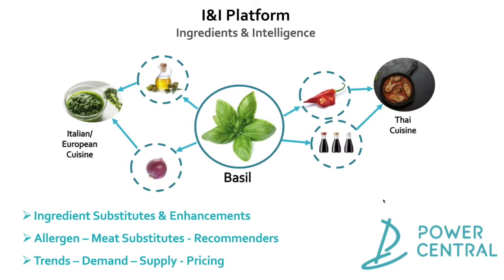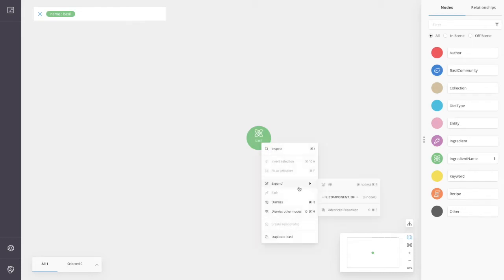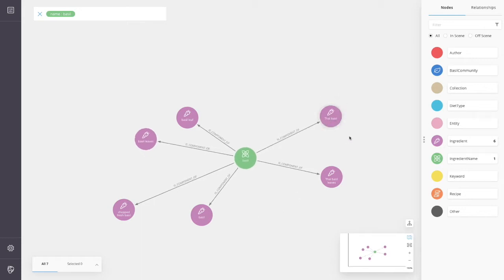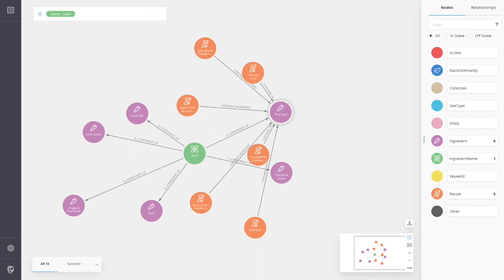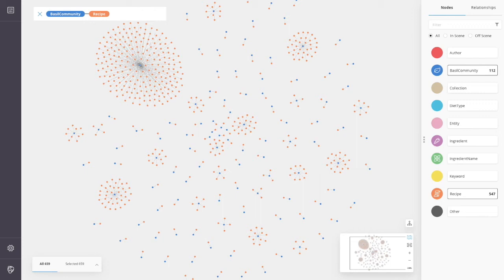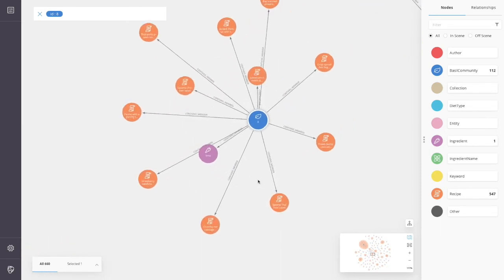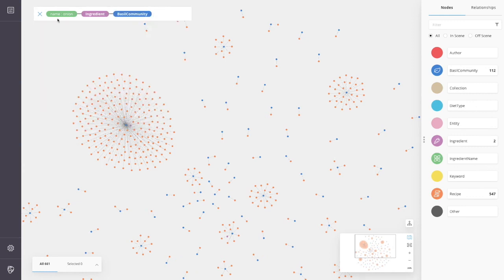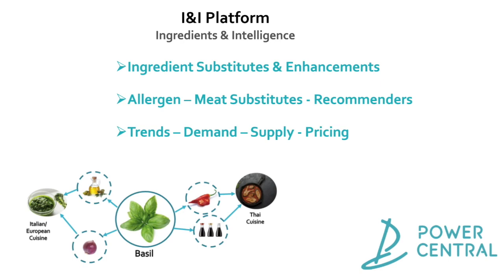Building Knowledge Graphs for Food Brands - Neo4J, Power BI, Business Central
Dive into the world of Basil with Power Central’s “Ingredients & Intelligence” Platform

Brands are on the constant lookout for
1. Trends in Food and Pop culture
2. Allergen and Meat substitutes
3. Taste preference-based recommendations

Contract Manufacturers also struggle to gain insights into why their customers are ordering specific ingredients, analyzing the larger trends in the industry, and using that information to predict demand and improve their procurement process and price accordingly.

Scouring over the internet and analyzing thousands of blogs, Twitter & social media can be too time-consuming and expensive.

Our Artificial Intelligence-driven "Ingredients and Intelligence" platform scours the internet for you, processes tens of thousands of recipes worldwide, and presents the data with an intuitive and natural interface.

In this video, dive deep into Basil's world, understand the various world cuisines basil is associated with, and the key ingredients that differentiate cuisines, for example, Italian Vs. Thai.

Visualization done using Neo4J Bloom on Neo4J graph Database. Data Wrangling and cleanup done using Microsoft Azure Machine Learning and Power BI.